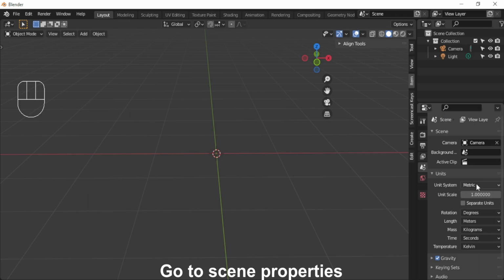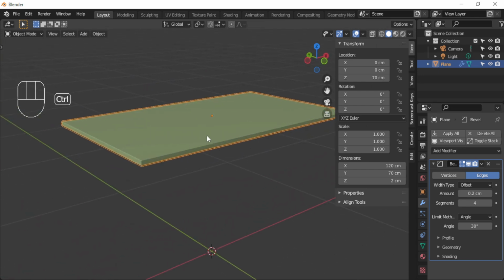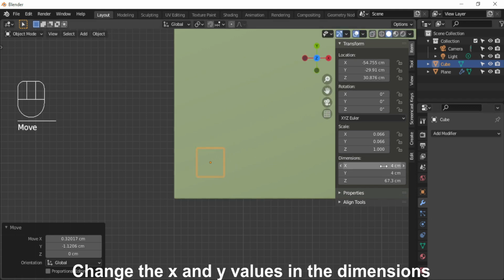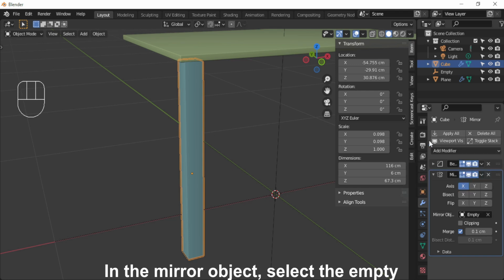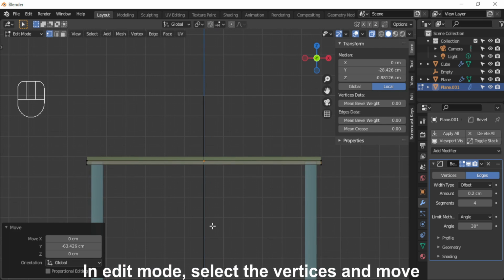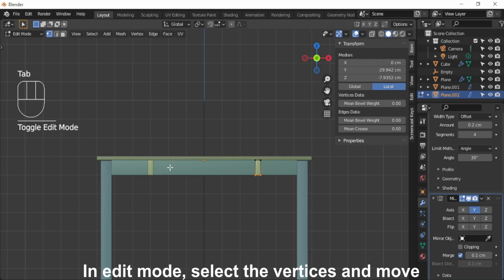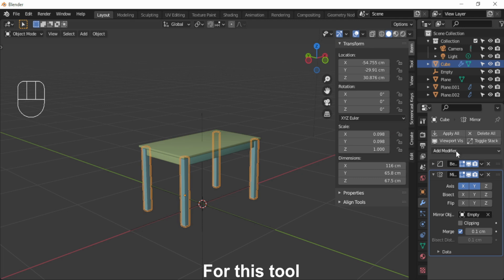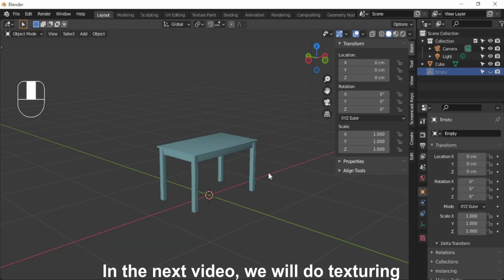Table Modeling | Blender Tutorial for Beginners | Mana 3D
This is a Blender tutorial for beginners.
Learn 3D easily by watching our Mana 3D tutorials.
In this video, you can quickly learn how to model a Table with good topology. And also you can learn new modeling tips. Don't skip the video.